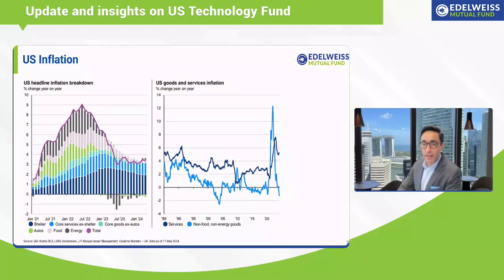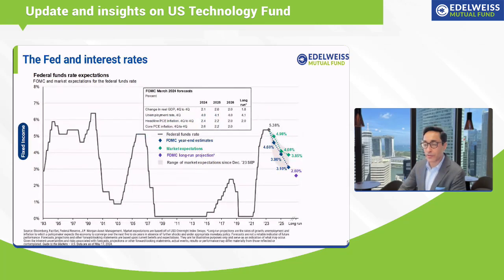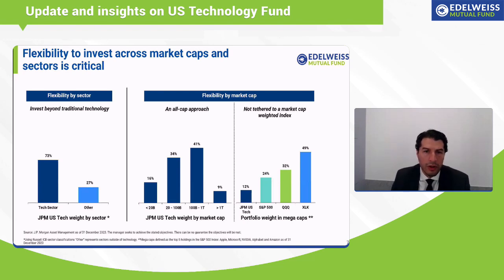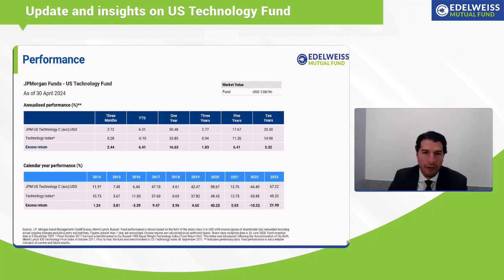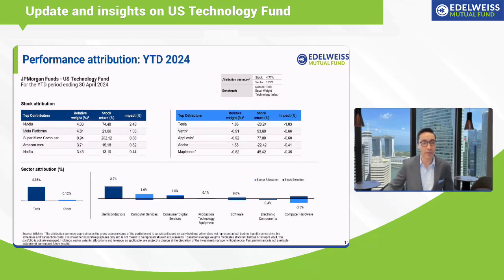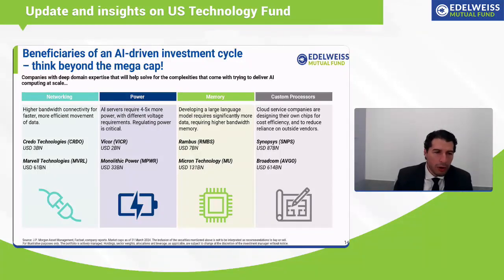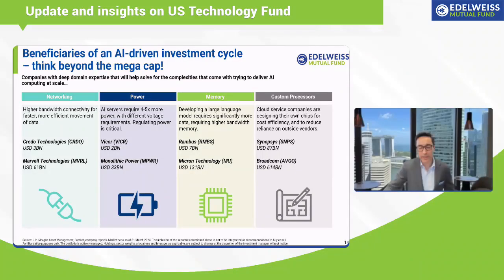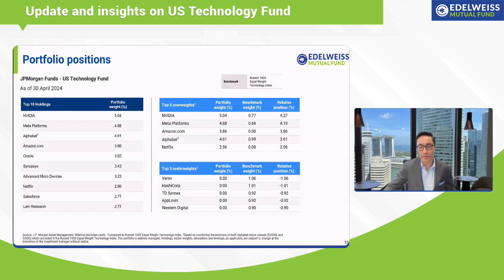Updates & Insights on US Technology Fund | Konnect Webinar | Edelweiss Mutual Fund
Updates & Insights on US Technology Fund
Check out our different webinar videos where you can get all the insights and updates from our experts:

Check out the Market Talks series where our fund experts explain the investment terms in simple language

Check out Learn with RG with interesting mutual fund analogies and simple explanation by RadhikaGupta

Watch this webinar, to understand update and insights on US Technology fund moderated by Shikha Sood, Vice President, Lead - MF Products, Edelweiss Asset Management with our speakers Joseph Wilson, Managing Director, Portfolio Manager, J.P. Morgan Asset Management and Supreet Bhan, Executive Director, Head – Southeast Asia funds, J.P. Morgan Asset Management.

What will you learn in this video:
• Understanding the impact of inflation and interest rates on the US economy and tech sector
• Discussion on the transition from goods inflation to services inflation and its effects on wages and employment
• Insights into how AI and technological advancements are reshaping industries and investment opportunities.
• Understand more about J.P. Morgan US Technology

Watch this video for deeper understanding on US Technology fund

0:00 – Introduction
2:00 – What are the current inflation and interest rates dynamics in the US?
4:11 – Know some reasons behind the inflation in US
6:21 – Representation of the interest rates
8:50 – Introduction to J.P. Morgan US Technology?
10:49 – Role of Technology in Inflation and Efficiency
12:29 – Investment Strategy and Outperformance
13:42 – Is there a flexibility to invest across market caps and sectors
14:55 – Market Volatility and Strategic Allocation
18:53 – Performance and strategy of the fund
20:24 – Impact of the Pandemic on Tech Investments
24:45 – What are the portfolio characteristics
24:42 – Top performers for the strategy
28:23 – How leadership evolves during new waves of innovation
34:34 – Is it the dawn of the new era?
36:24 – Beneficiaries of an AI- driven investment cycle
45:47 – Portfolio Integration of Emerging Technologies
47:01 – Identifying Future Investment Opportunities
51:21 – Is it targeted or complementary growth solution with diversified benefits
52:12 – What are the current portfolio positions
53:59 – Q & A